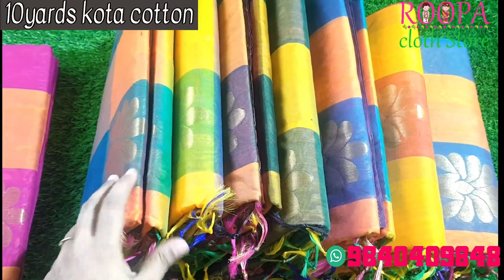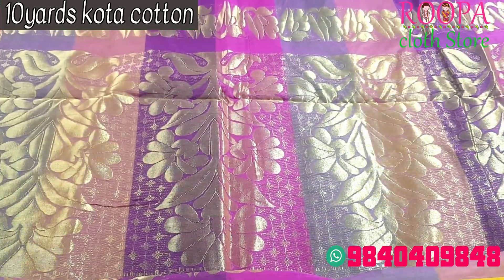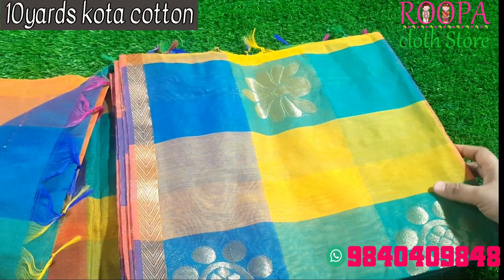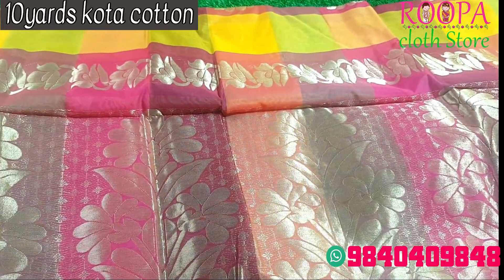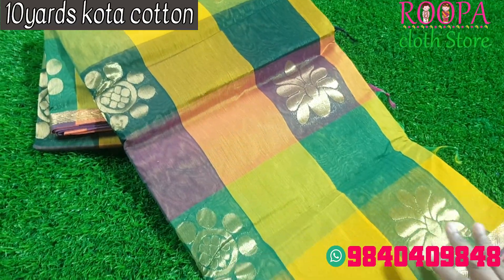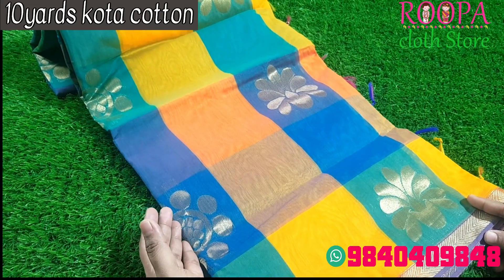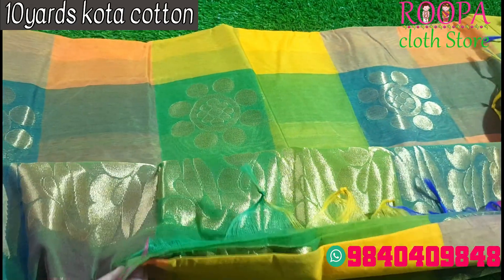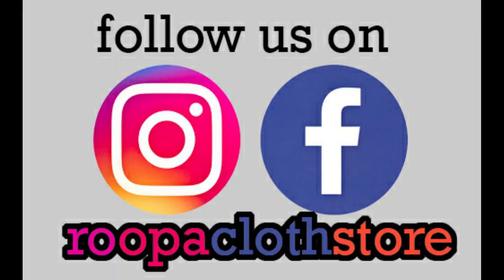10 yards kota cotton sarees - silkcotton madisars- iyer madisar- iyengar madisar- readymade madisars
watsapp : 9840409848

9yards readymade madisar available in all types of saree